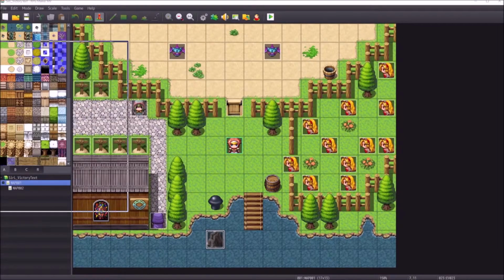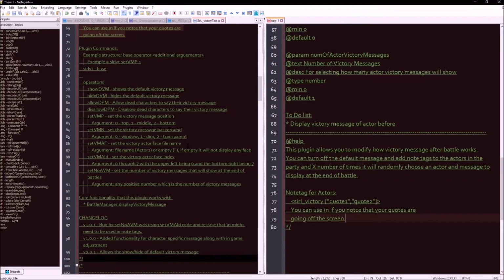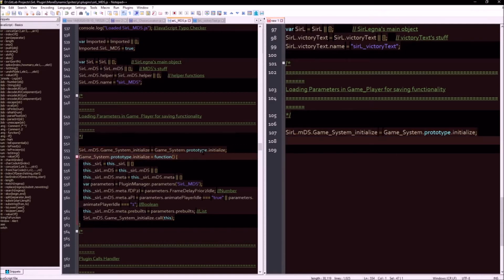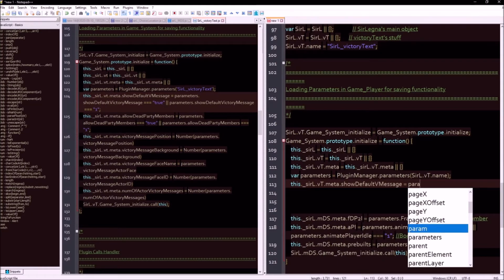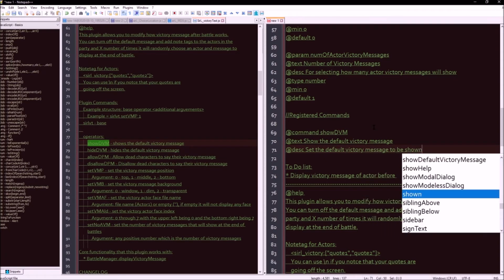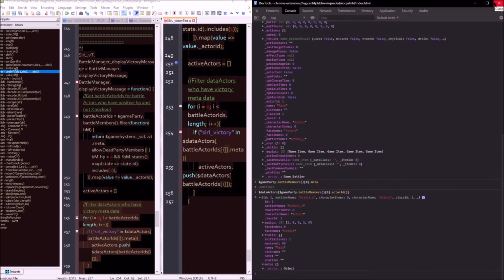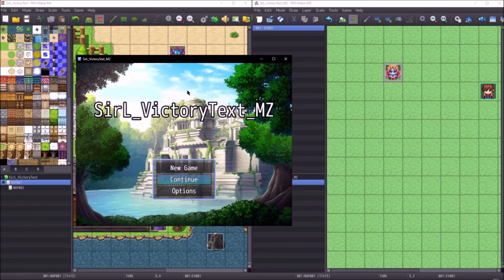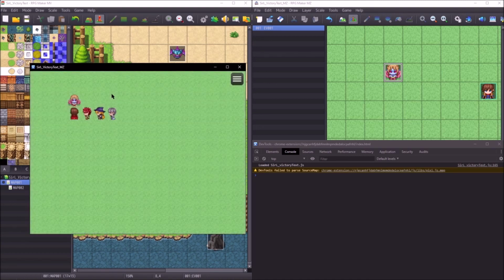How to convert an MV to MZ plugin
This is a quick summary of how to do such. Please note that all plugins are different and may require additional work but this should help get started.